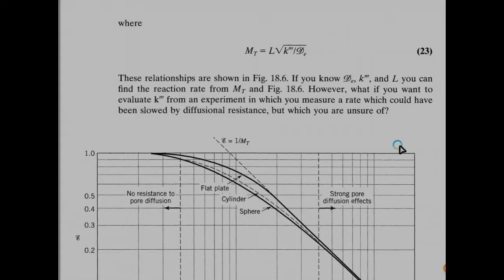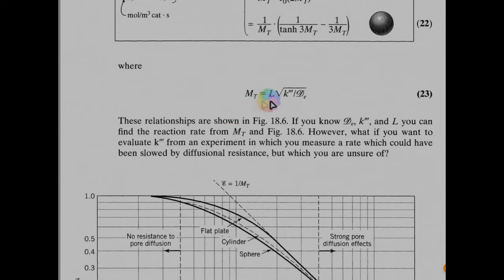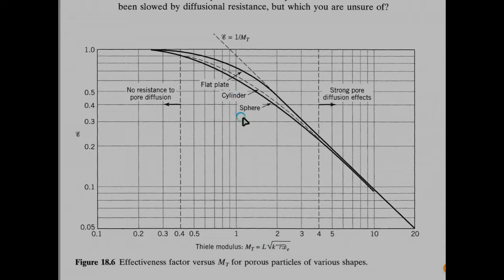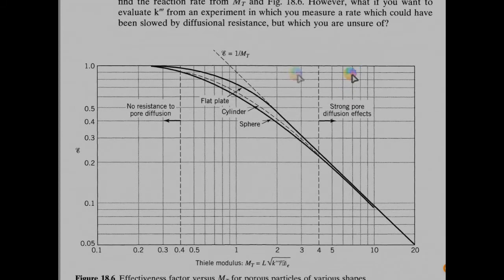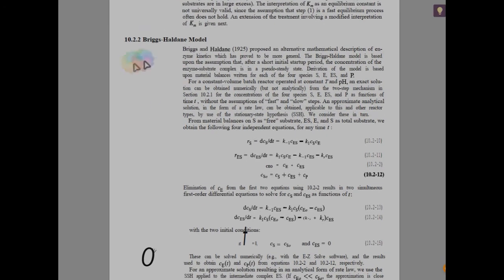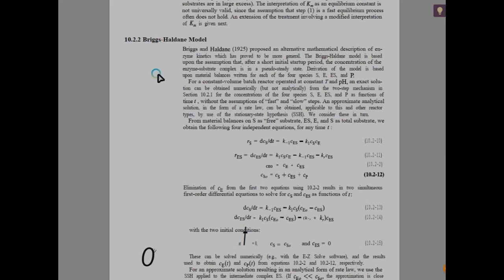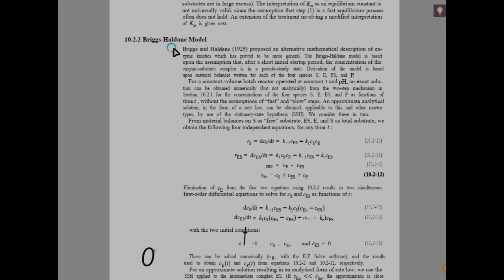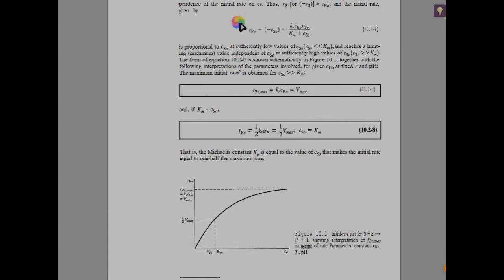2 Important Questions/Answers related to design of Packed bed reactor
This video is based on two most common and confusing questions that most of chemical engineering students have during their final year project design in which packed bed reactor is assigned.